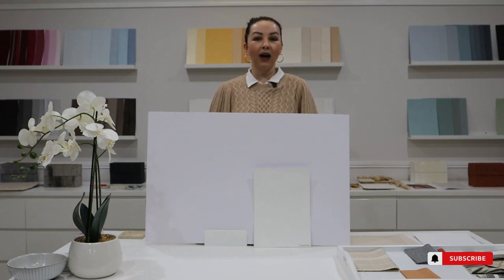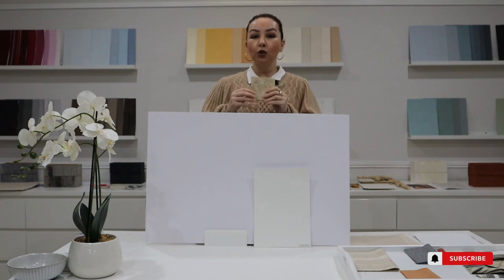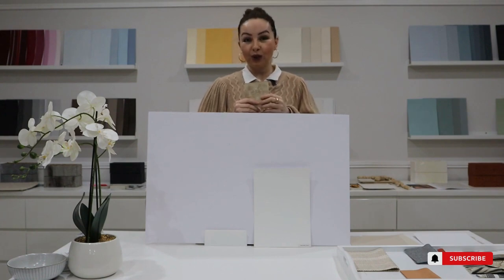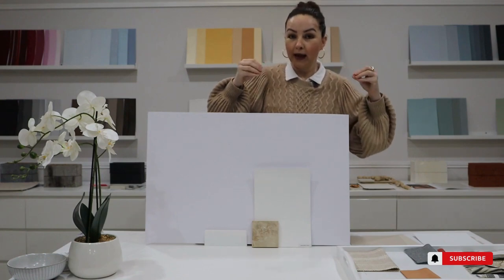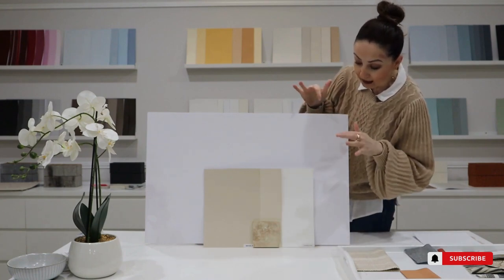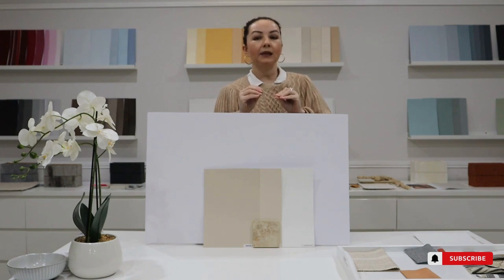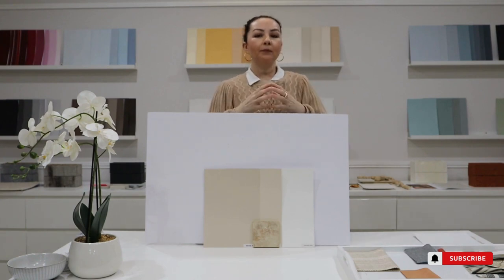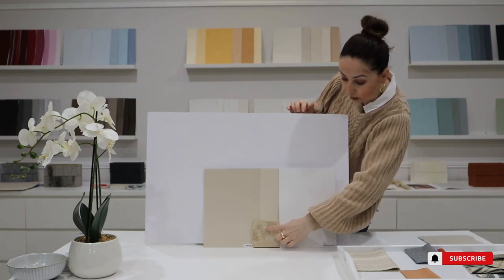Choosing the Perfect Wall Color to Complement Your Neural Stone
"Enhancing Your Neural Stone: Choosing the Perfect Wall Color - Vlog"

Welcome to our latest vlog episode, where we dive into the world of design! Join us as we explore the art of selecting the ideal wall color to complement your neural stone.

With its captivating patterns and warm undertones, neural stone is a unique design element. We'll guide you through a spectrum of color options – from earthy tones that embrace its natural beauty to bold jewel tones that create a striking contrast.

Whether you're into modern minimalism or timeless elegance, we've got tips and inspiration to help you create a space that showcases your neural stone's charm.

Online Course: Unlock Your Color Confidence:Master Neutrals Schemes in 10 Steps

FREE RESOURCES:

1. How to Create an Inspirational Image Library for your room
2. Perfect Wall Paint Colors to Complement Wood Finishes
3. Do you know the secrets behind an amazing Neutral Kitchen
4. 4 Tips You Must Know Before You Start Painting Your Room
5. 12 Essential Questions to Ask Yourself Before Creating a Color Scheme
7. How to create a color scheme for any room in your house